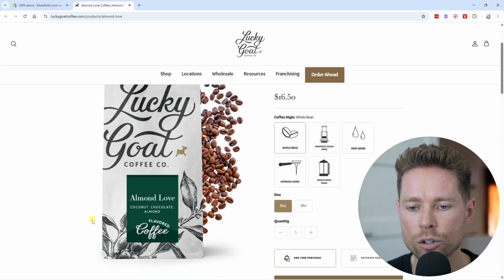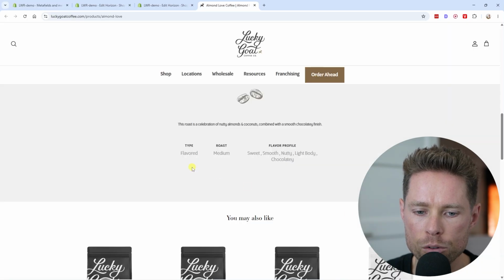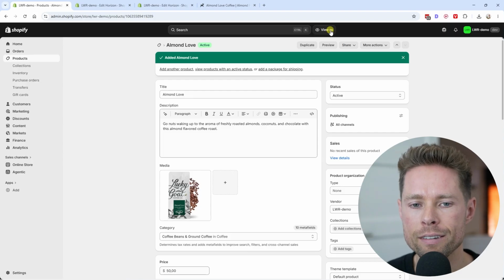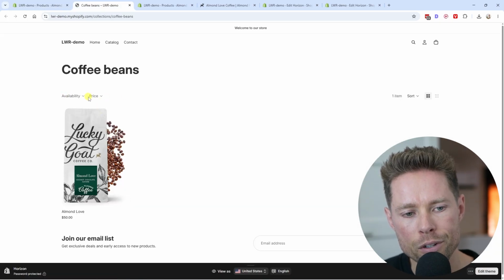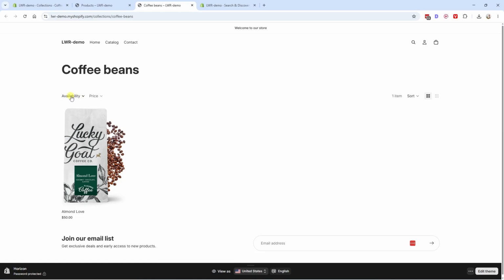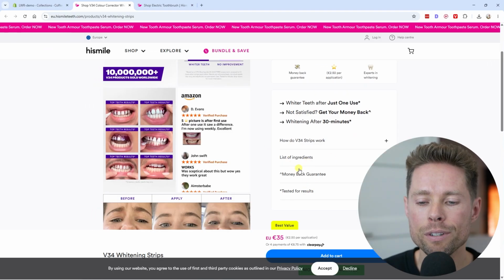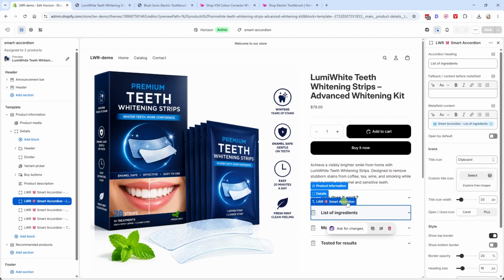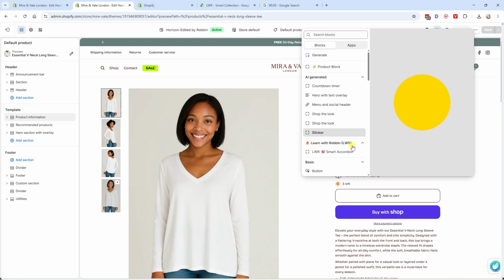Shopify Metafields Explained (2026 Tutorial)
In this video, I'll show you what Shopify Product & Category Metafields are and how to use them in your Shopify store.

Sign up for Omnisend or Shopify using the link above and I’ll send you my 17-page ebook explaining the #1 ecommerce email marketing tactic for Shopify stores.

🤖 CSS code from the video
{{ product.metafields.custom.flavor_profile.value | join: ', ' }}

Video timestamps
0:00 Why use Shopify Metafields
2:01 Adding metafield definitions
3:55 Adding values to metafields
4:58 Displaying metafields on your online store
7:16 Filtering products using product metafields
10:57 Advanced use cases product metafields